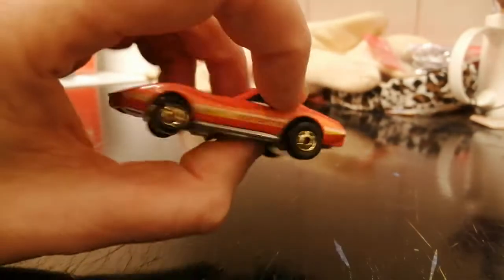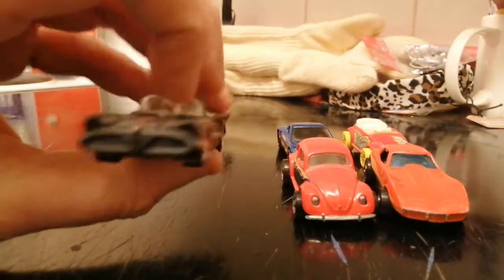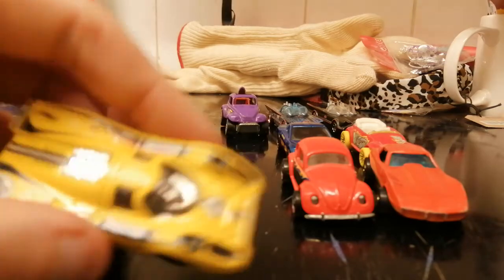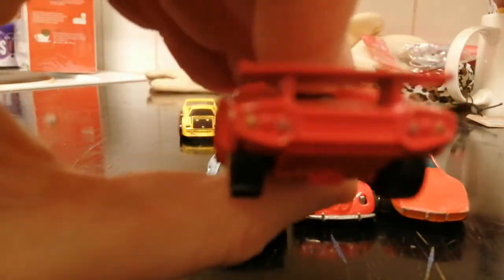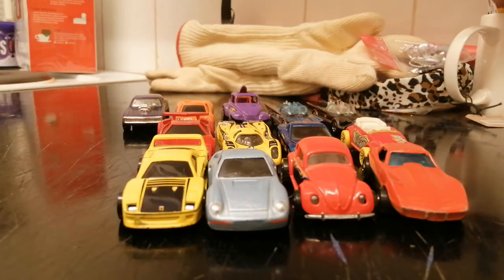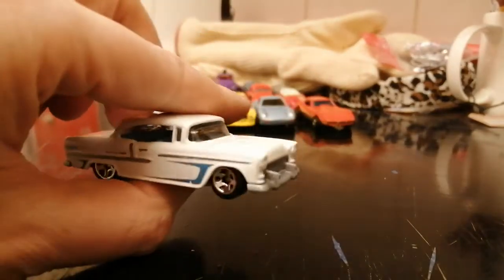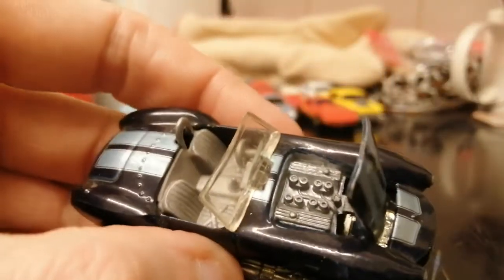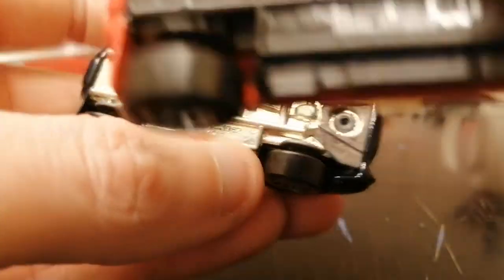My Larry Wood Cars Part Two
Continued from Part One, covering some European and also some American Muscle. I could not decide between the final pair, so they were favourited jointly.
PLEASE feel free to list or share any choices you think are worth including and I will hunt through my collection for any that were missed out. I know there are more Ferraris and US Muscle could be included.
Feedback and comments always appreciated